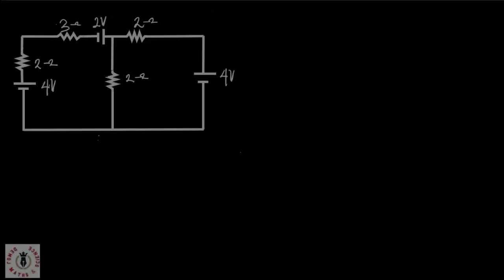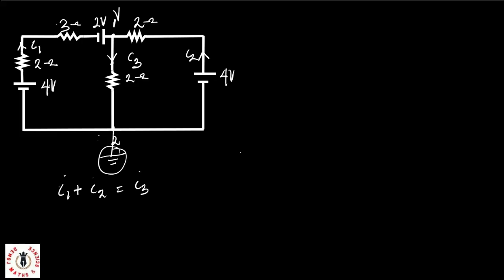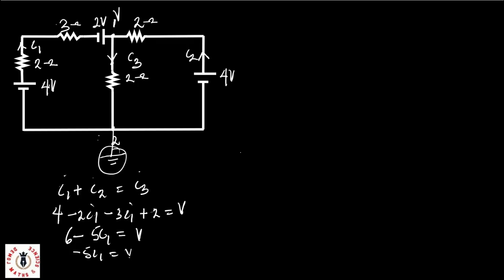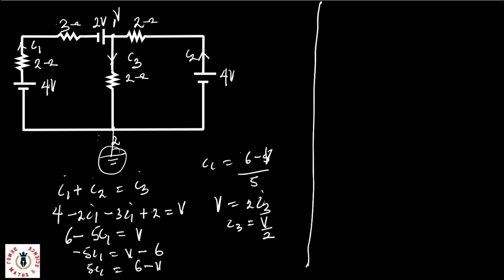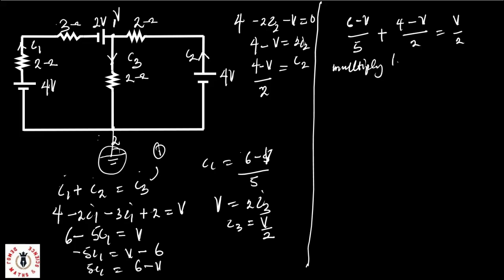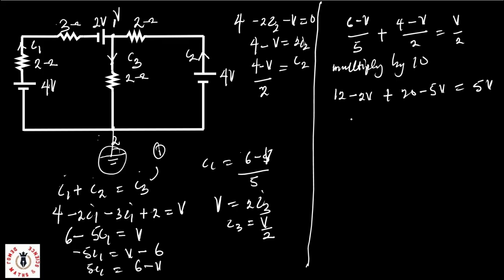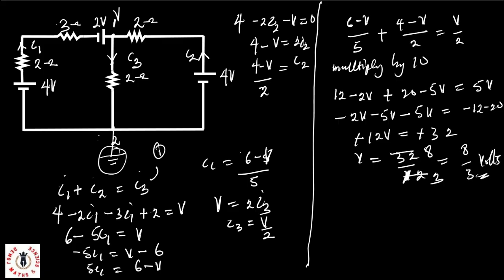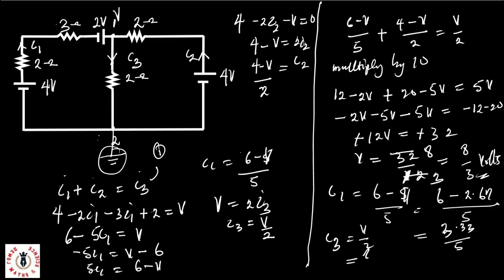Nodal Analysis with Voltage Sources (Worked Example)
This video breaks down essential techniques for analyzing circuits with voltage sources, ideal for electrical engineering students. Learn how to set up node equations and solve for unknown voltages efficiently